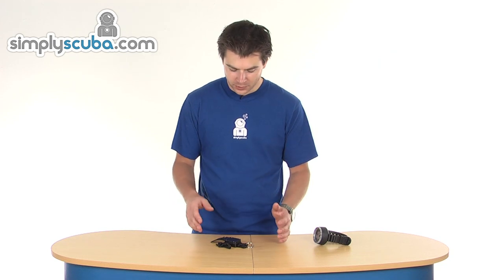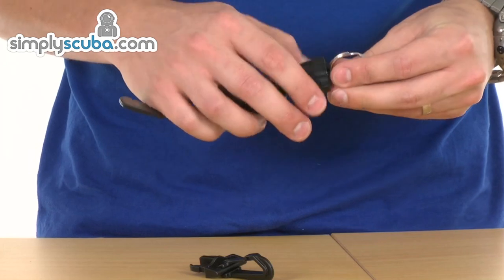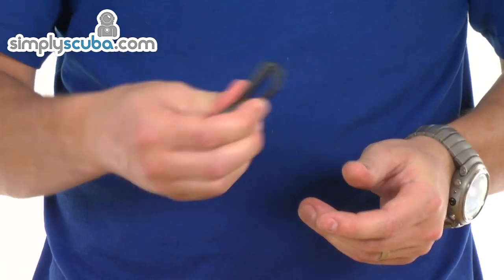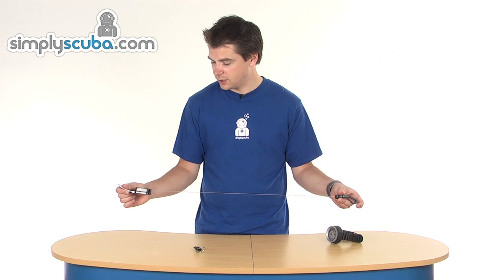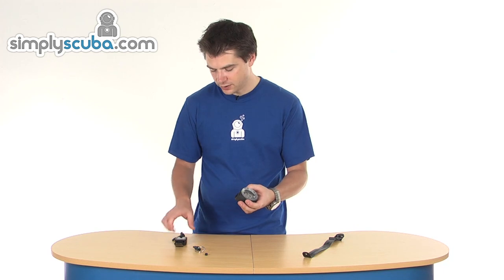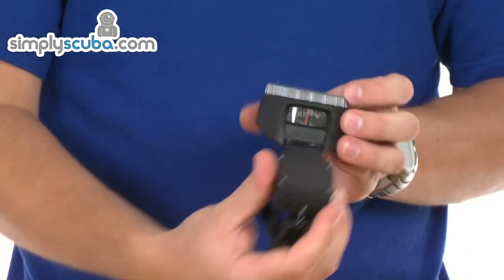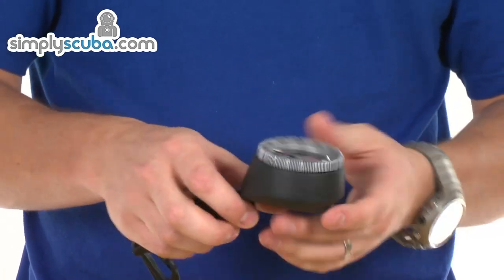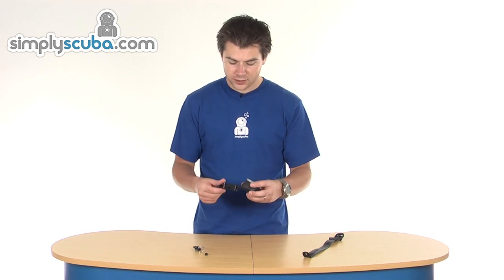Suunto Retractor for SK7 Compass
The Suunto retractor for the SK7 diving compass replaces the standard wrist strap with a high strength 25" steel cable retractor. The retractor is supplied with two interchangeable means of attachment, a clip or a split ring, that are secured to the retractor via a quick release buckle.

The retractor fits to the SK7 using the existing strap slots. A specially shaped tongue slides in and locks into place.